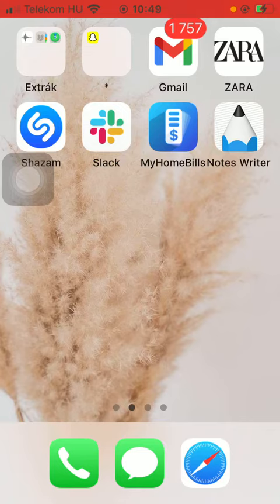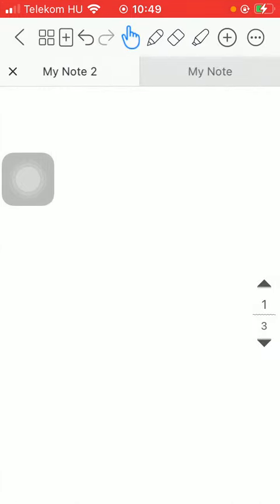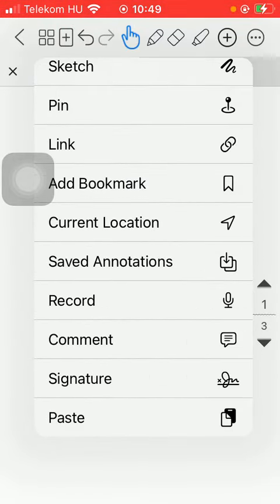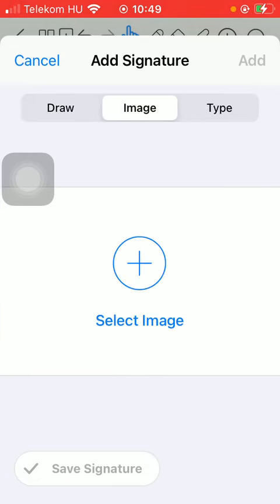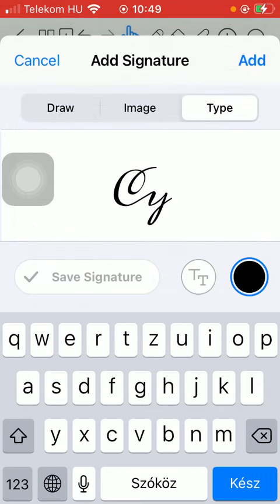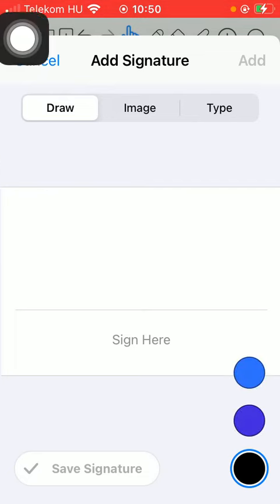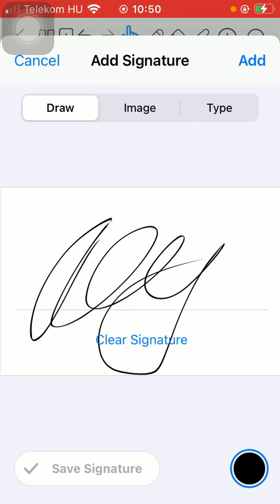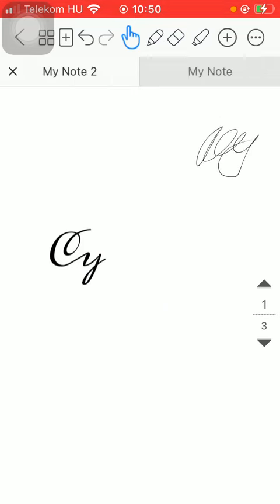How to add signature to notes on Notes Writer?